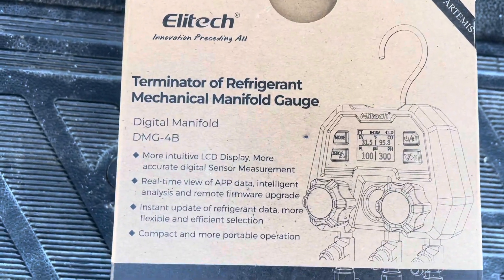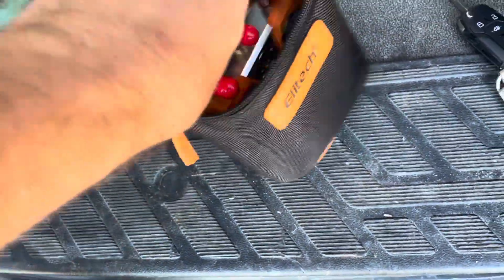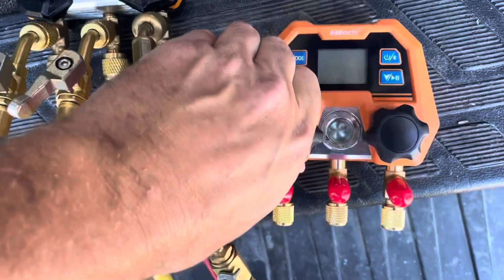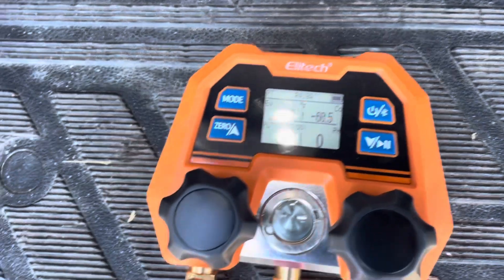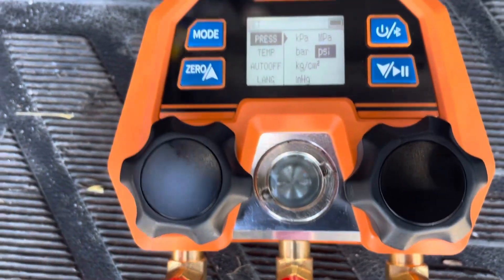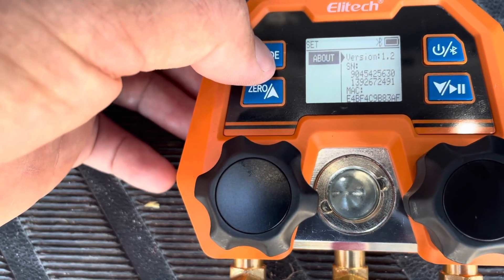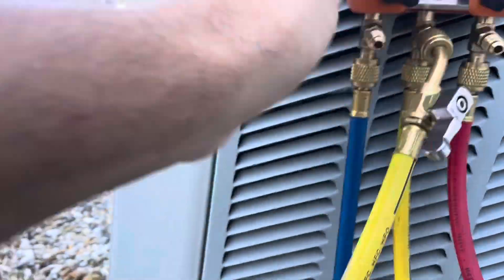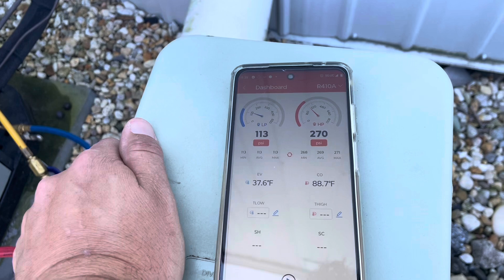Elitech DMG-4B Digital HVAC Manifold Review!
Check Out Elitechs DMG-4B Digital Refrigeration Manifold and then WIN IT!

In this video I unbox, check out, and review the Elitech DMG-4B Digital Refrigeration Manifold.  Watch till the end to learn how to win this one!